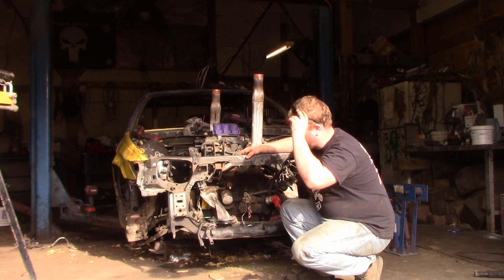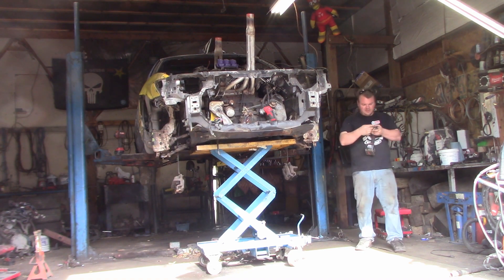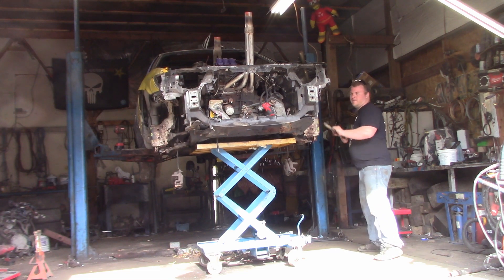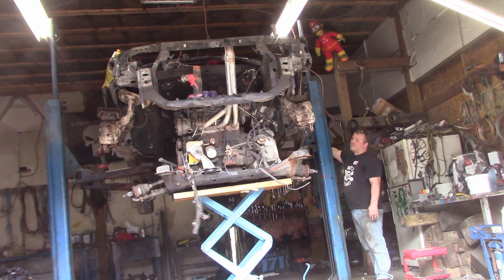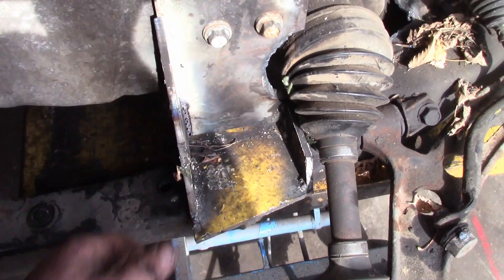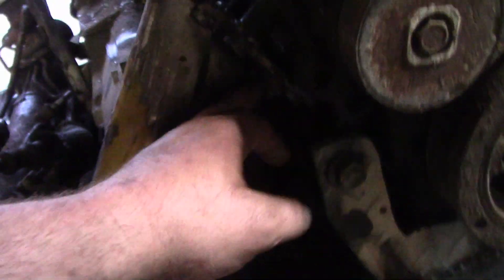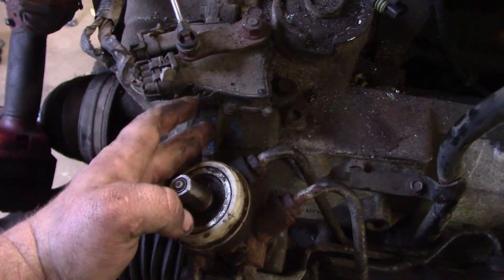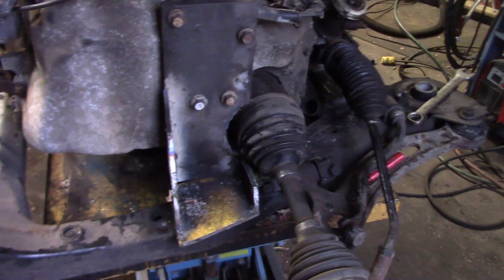3100 in a camry part 6 i have to redo the motor mounts